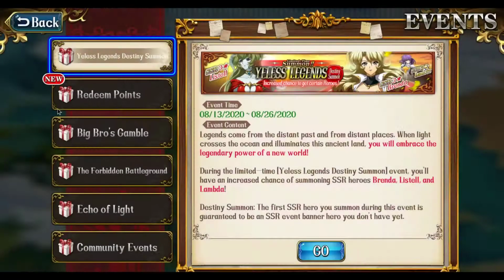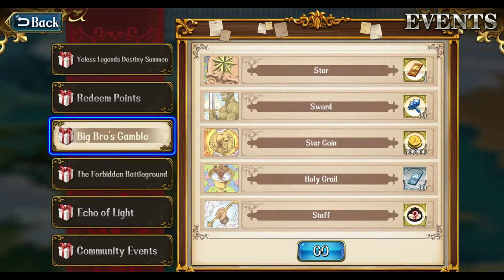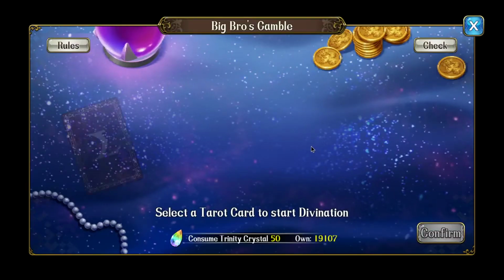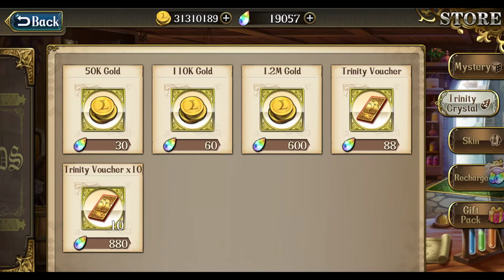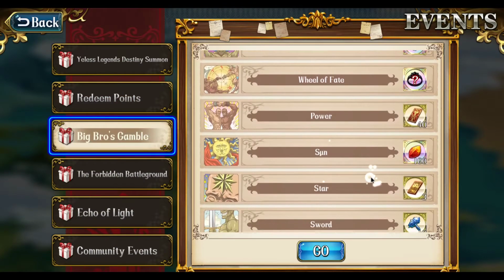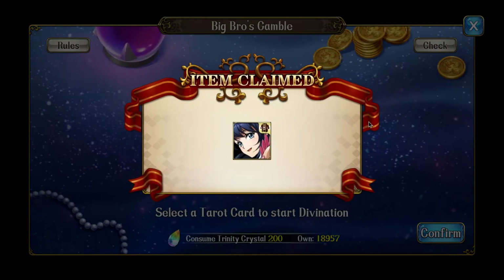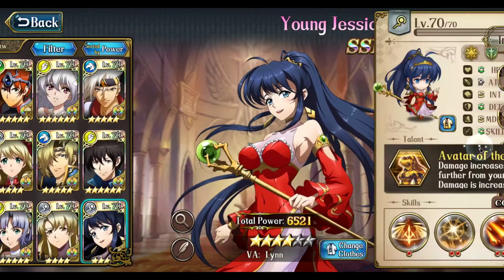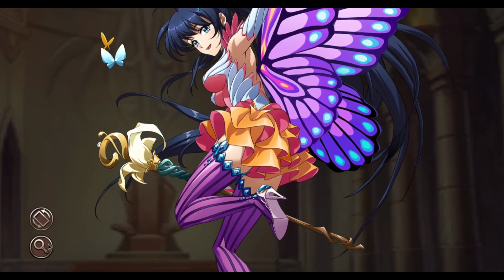Langrisser M - Mocho Lotto (Young Jessica Skin)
Here goes nothing! For the record, I wanted the rune stone or SSR accessory under 5 summons.